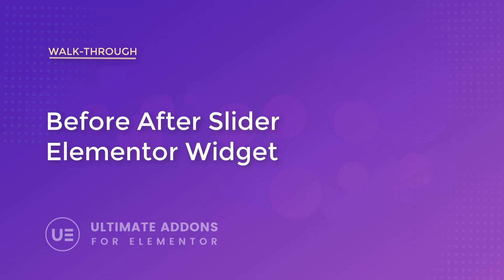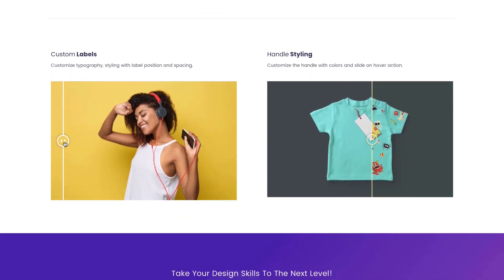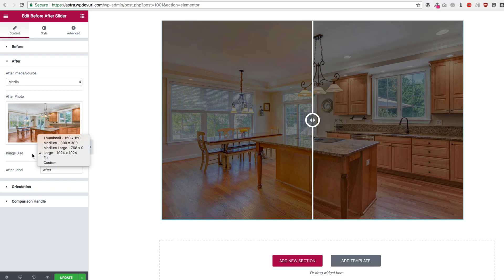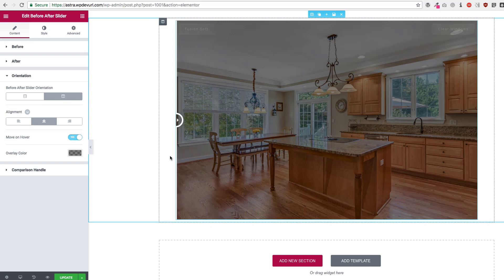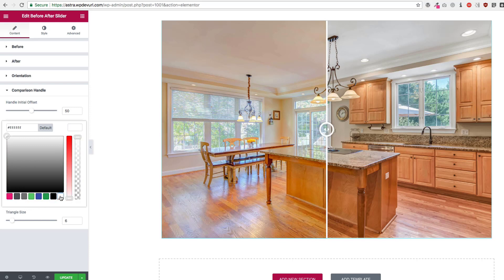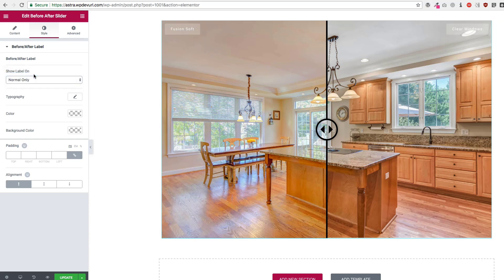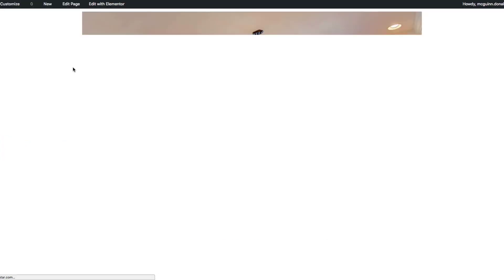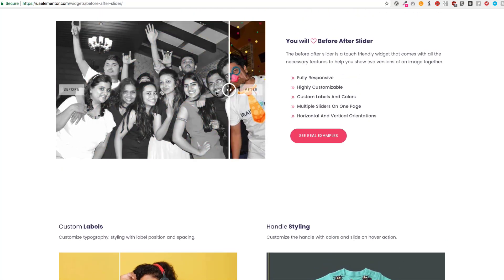Elementor Widgets - Before After Slider for Elementor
People love it when they can view a comparison of product images and control it by himself. For viewers, it is a fascinating experience and advantageous for you. Comparing two products or being able to see how it looks after modifications is a significant convincing factor to help customers decide whether to buy your products or not.

To help you get this fantastic feature working on your website, we are showing you the best and very easy to use Before After Slider widget from the Ultimate Addons for Elementor. This walk-through video will you on how to use this widget in Elementor.

The Before After Slider widget provides a powerful and effective way of showing two images in the same frame and comparing the difference. Visitors can manually move the slider to the before and after look of an image. And we're not just talking about the old vs new comparison, but we can also compare the features of your product with others. You can add Before Image, After Image, Transition Effects, Separator, Labels, change the color and text, and many more options.

The Before After Slider widget allows your site visitors to display the old and new versions of an image or product by simply sliding over them. The Before After Slider widget is a touch-friendly widget that comes with all the necessary features to show two versions of an image together.

The Before After Slider widget is fully responsive, highly customizable, with custom labels and colors, multiple sliders, and provides both horizontal and vertical orientations. Watch this tutorial and start creating Before and After slider for your WordPress website.

You can add Before Image, After Image, Separator, Transition Effects, Labels. Change Color and Typography by just clicking.

It's easy, just drag and drop. No need for the coding.